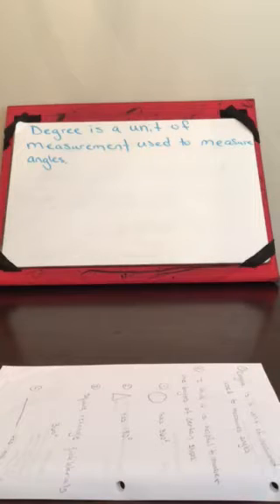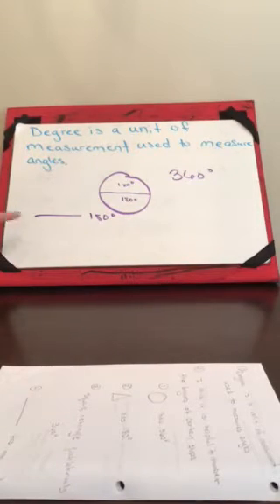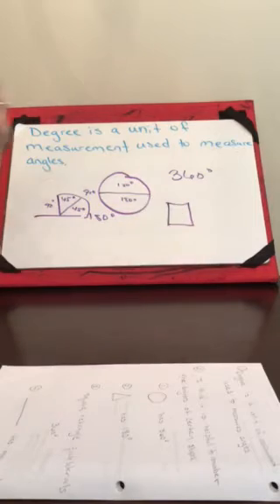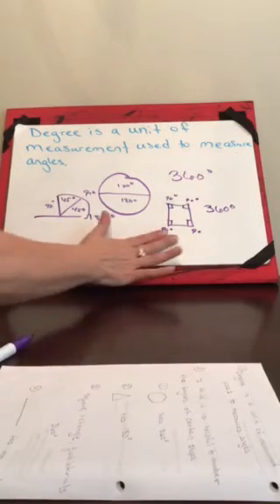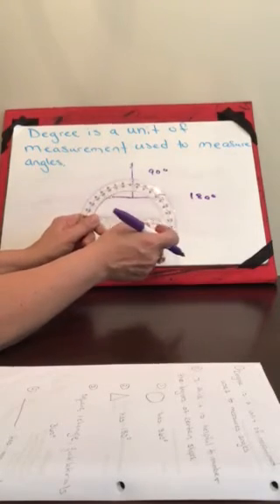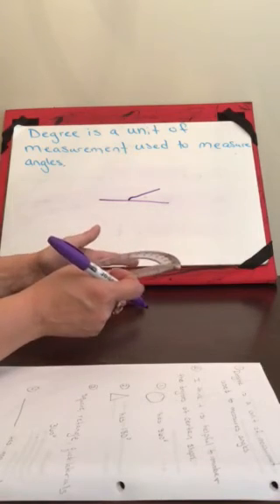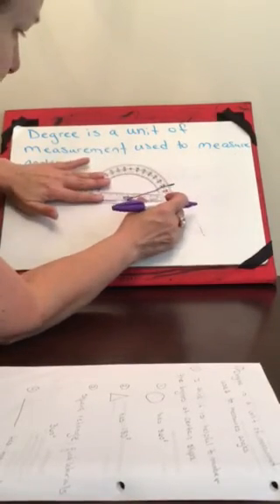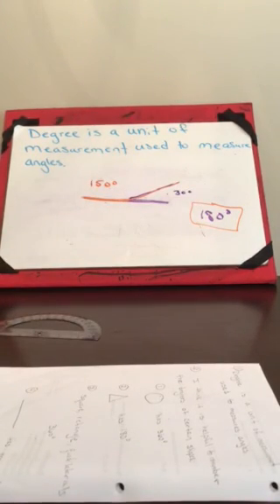Degrees and Learning how to use a Protractor